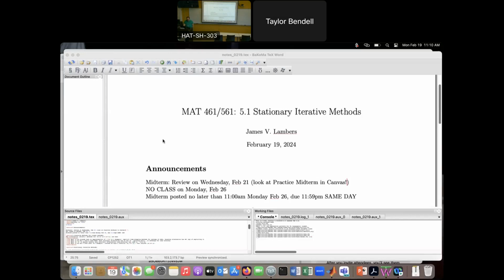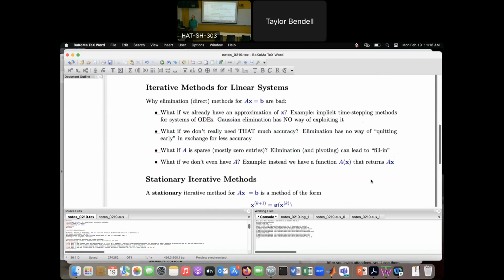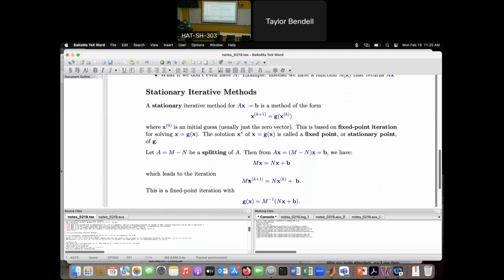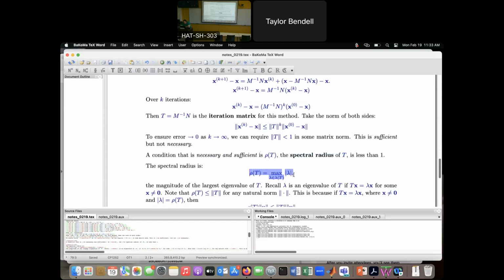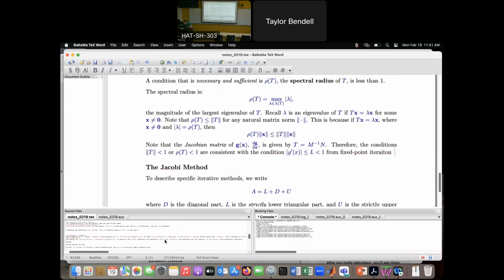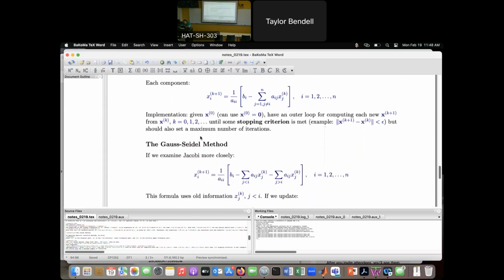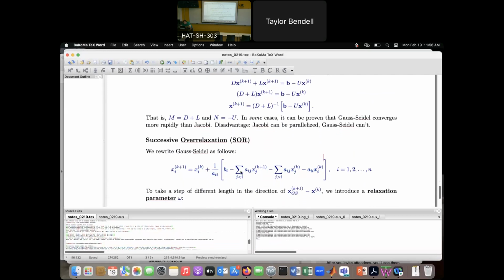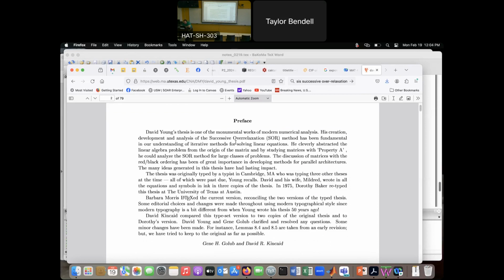MAT 461/561 Class Meeting 2/19/2024 11:00am-12:15pm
5.1 Stationary Iterative Methods